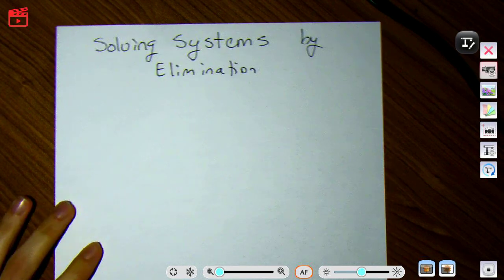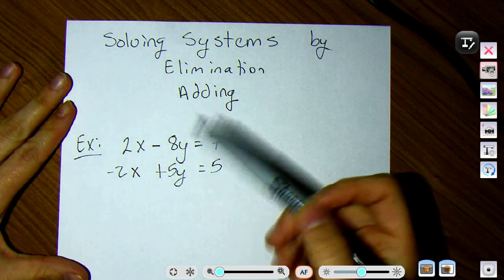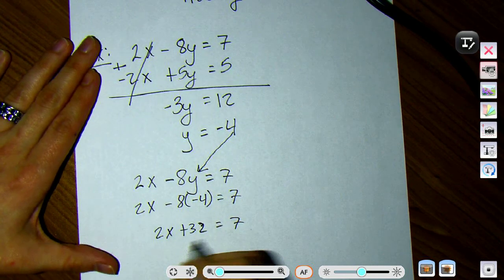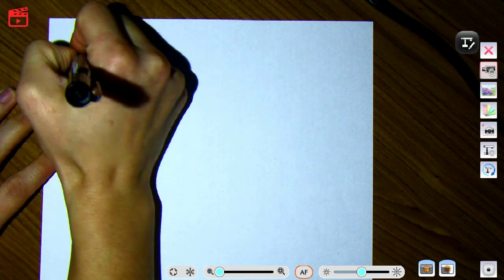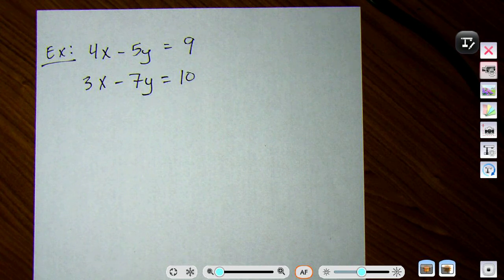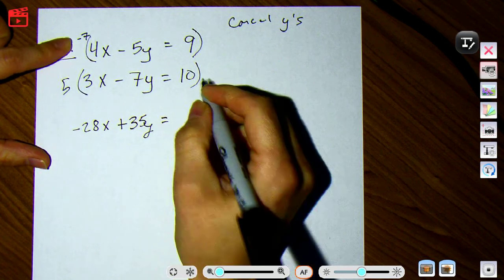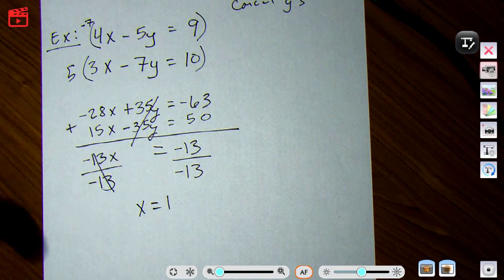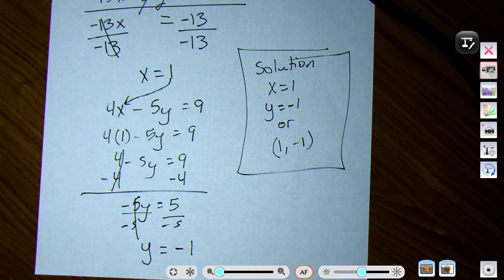Solving Systems of Linear Equations by Elimination